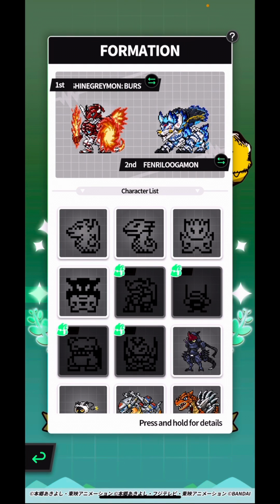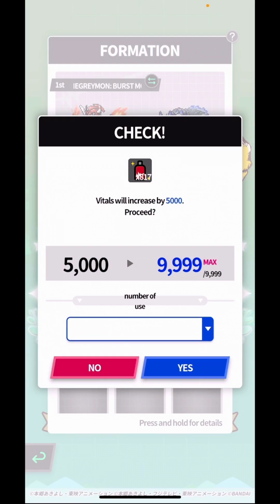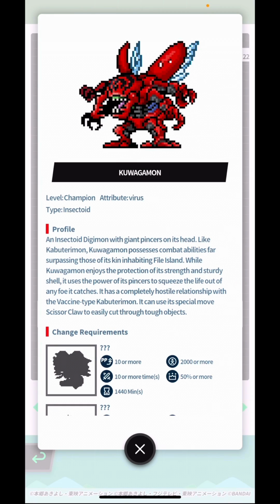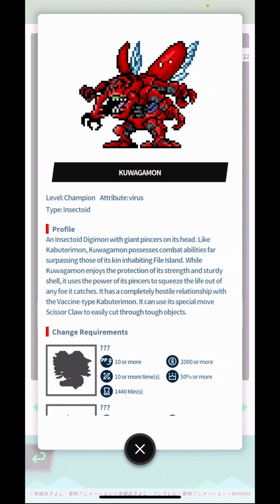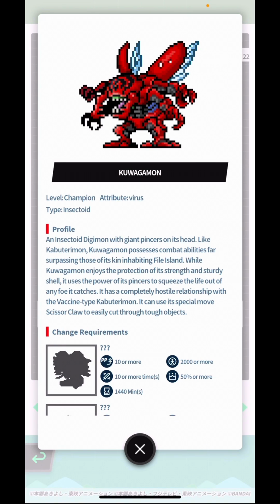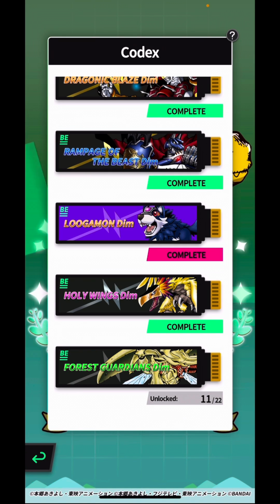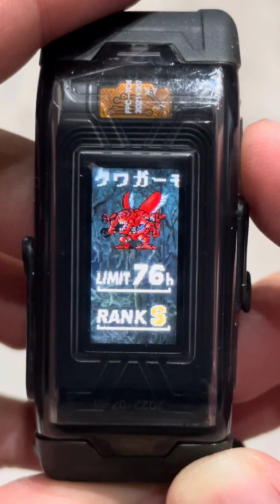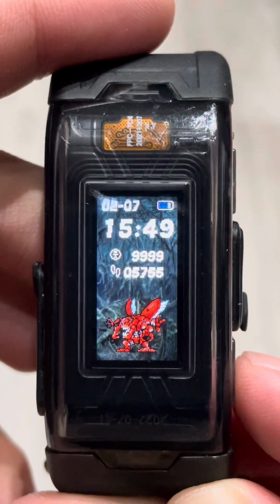DIGIMON Vital Bracelet BE - KUWAGAMON || BEMemory Forest Guardians DiM Log 11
This log documents Kuwagamon’s sprite animations and device behaviour on the Vital Bracelet BE and on the Vital Bracelet Arena App
Each video in this series functions as a gameplay walkthrough and digital Digimon “encyclopedia” — like a Pokédex for virtual pets.

Digimon dub name: Kuwagamon
Digimon sub name: Kuwagamon クワガーモン

⌚️ Device: Vital Bracelet BE / Digivice VV
💾 DiM: BEMemory Forest Guardians Dim 昆虫/植物型のデジモン Dim (SPECIAL SELECTION Vol. 2)
📖 Source: Digimon profile from Vital Bracelet Arena App

🧪 About This Channel:
I document every Digimon I raise from virtual pet devices — showcasing their behavior, sprite animations, and evolution data.

Hope you enjoy the logs!